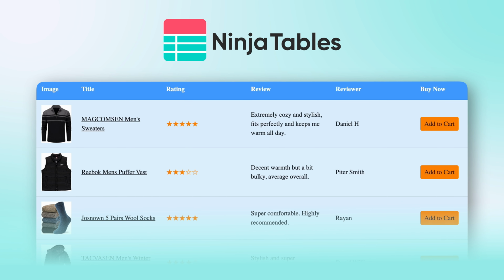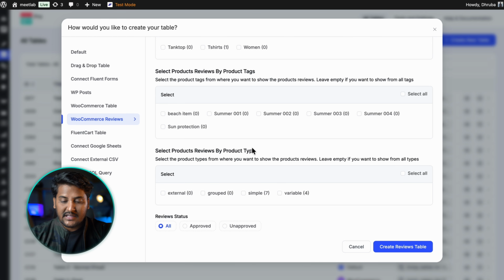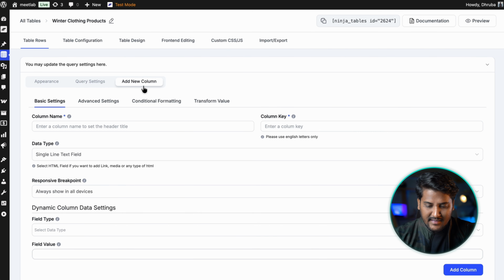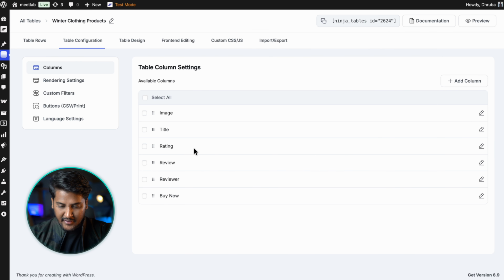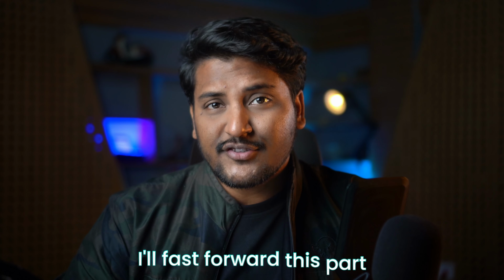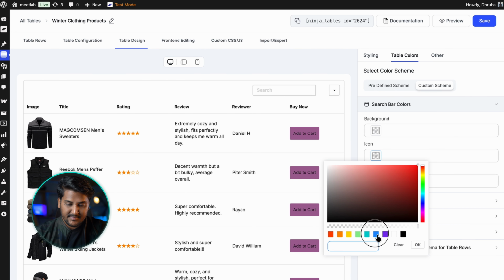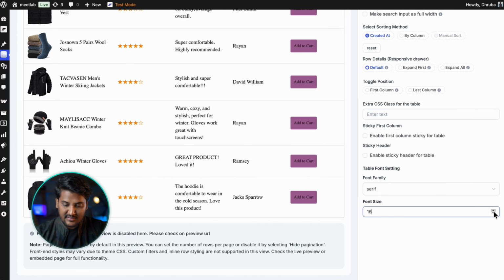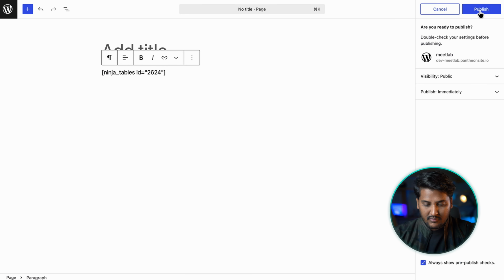How To Create a WooCommerce Product Reviews Table in Ninja Tables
Ninja Table is an incredible WordPress plugin that lets you showcase all your WooCommerce product reviews in a beautiful table view. It allows your customer to make a quick, confident buying decision. ⭐⭐⭐⭐

🔍 What You'll Learn:

☑️ How to pull WooCommerce reviews into Ninja Tables
☑️ Filter and configure your WooCommerce review
☑️ Style and customize the entire table design
☑️ How to embed the table in any page or post

Ninja Table will be a great help if you are looking for an easy solution to convert your potential customers into active buyers.

Chapter's

0:00 Overview of WooCommerce Product Reviews Table
0:32 Creating a New Table with WooCommerce Integration
1:35 Appearance Settings & Adjusting Rating Colors
1:45 Query Settings
1:54 Adding a Custom Column
2:38 What You Can Do with the Table Configuration Tab
3:20 Table Design & Custom CSS
5:32 Export The Table
5:45 Final Preview of the Table & Add it to the WordPress Site
6:03 Outro